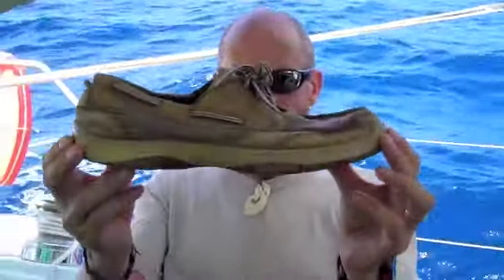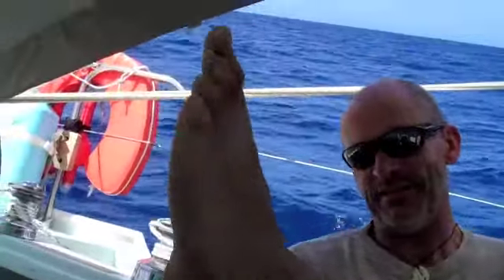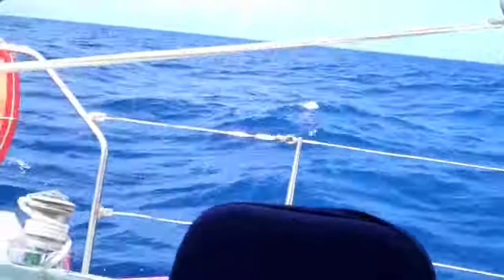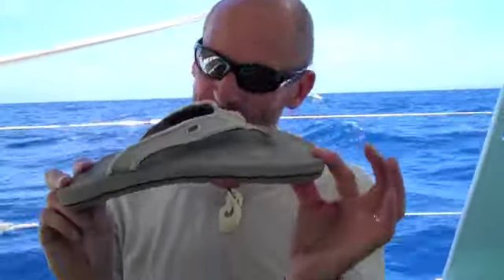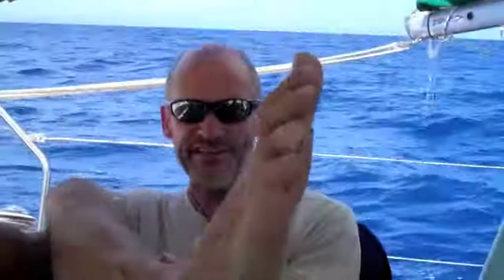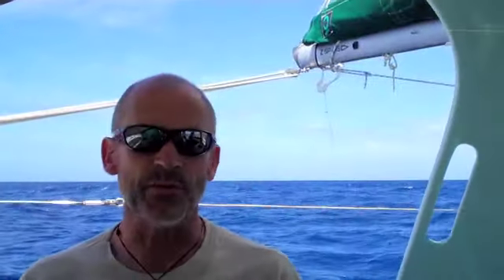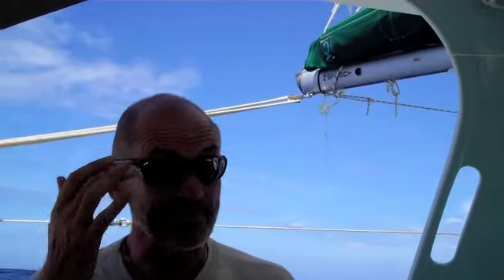Cruising Yacht Koru, Bermuda to the Azores; Day 9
The slip, non-slip deck shoes.